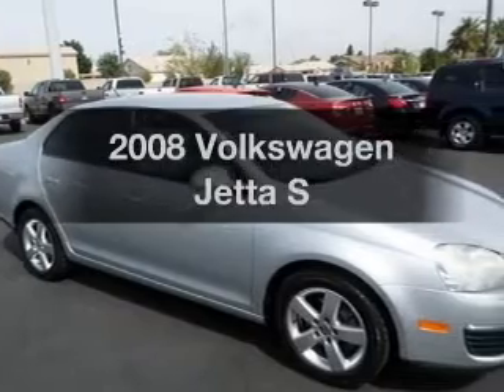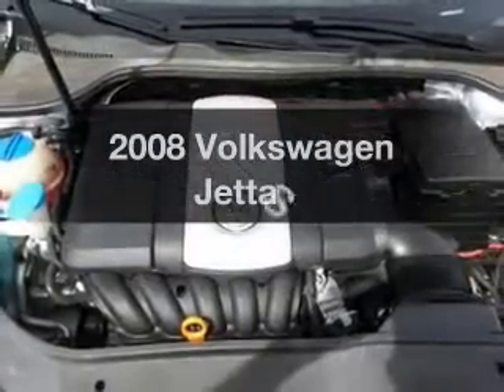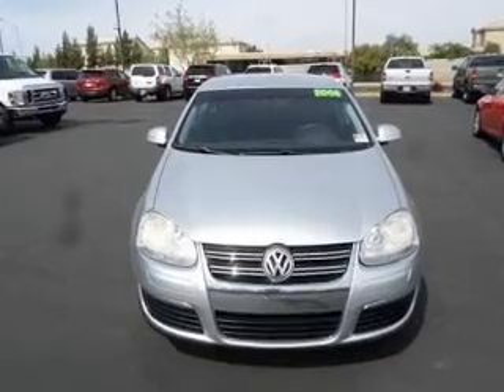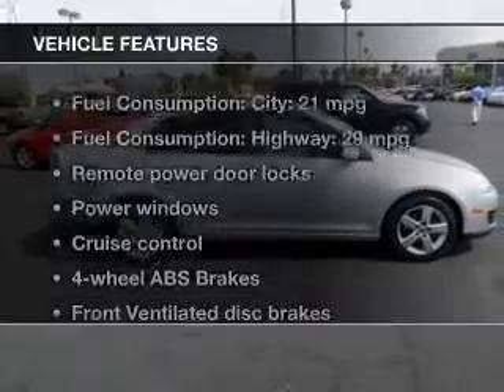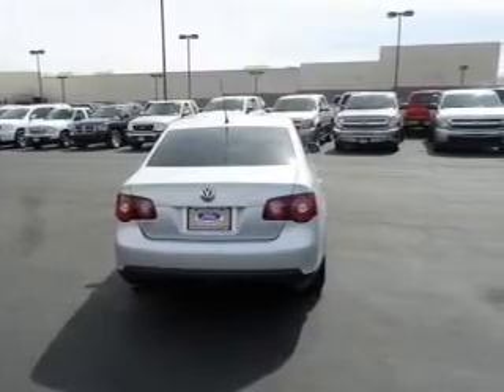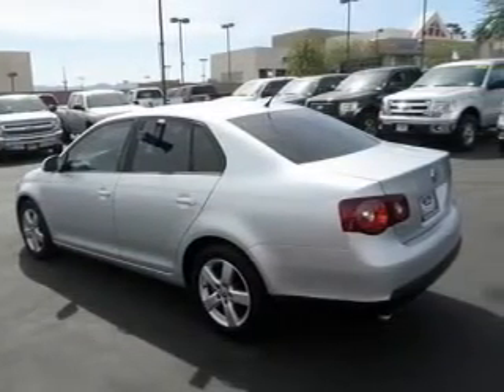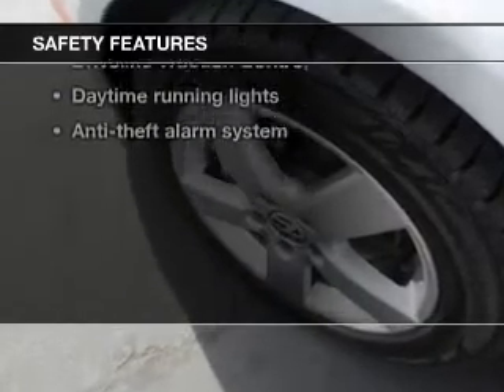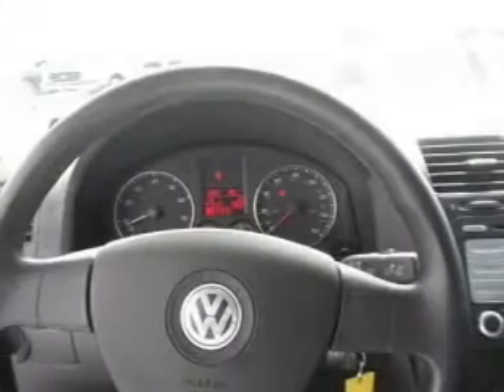2008 Volkswagen Jetta - Las Vegas NV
Year: 2008
Make: Volkswagen
Model: Jetta
Trim: S
Engine: 2.5 liter inline 5 cylinder 20 valve
Transmission: 6-Speed Automatic
Color: Reflex Silver Metallic
Mileage: 91472
Address:
280 N Gibson Road